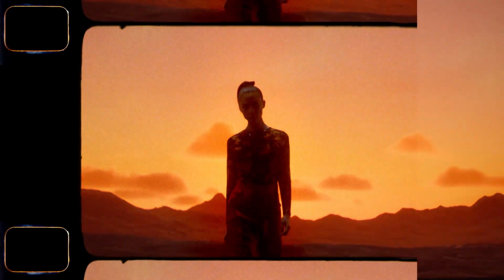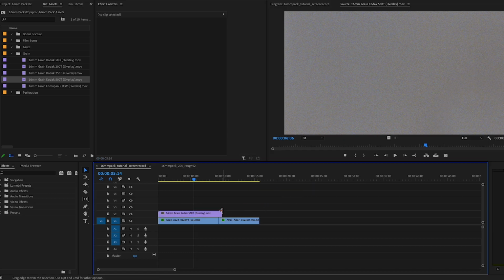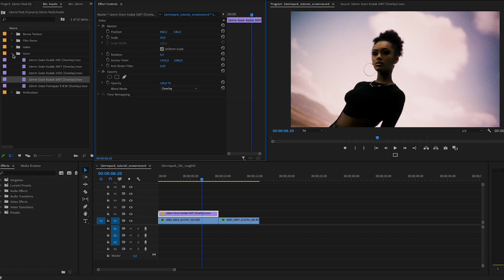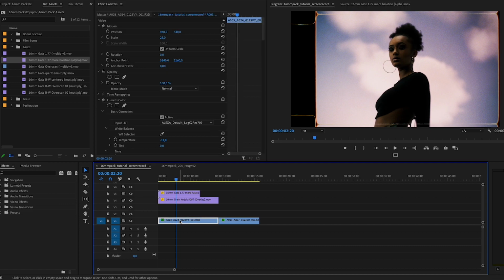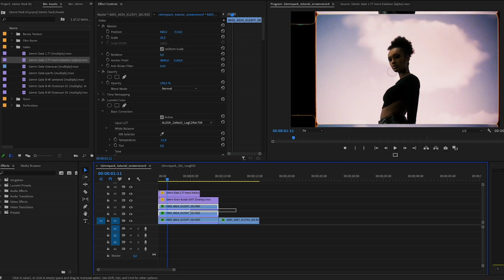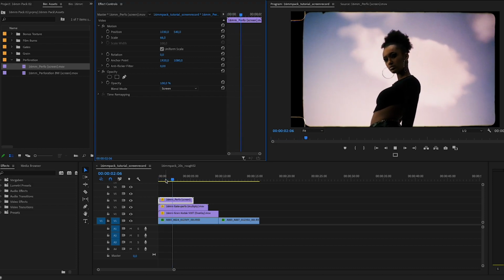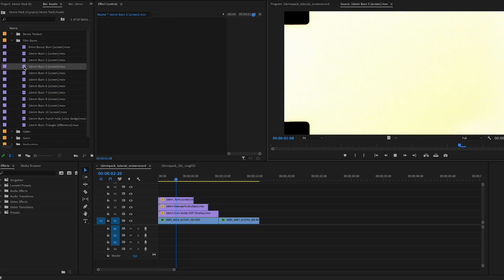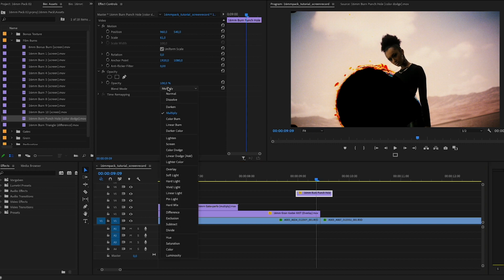Get the real film look with the best 16MM PACKAGE you'll find - Tutorial for Adobe Premiere Pro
You’ve seen it somewhere else before, yes. It’s a 16mm pack. But behold! This one is different!

This pack is (wait for it) packed with A LOT of juicy analog goodness. We scanned several rolls of film to give you all stocks available plus a variety of burns, gates, dust and scratches.